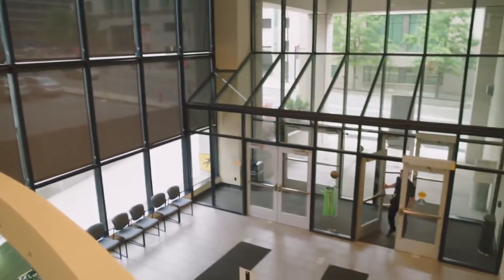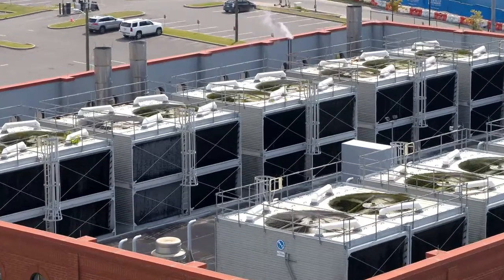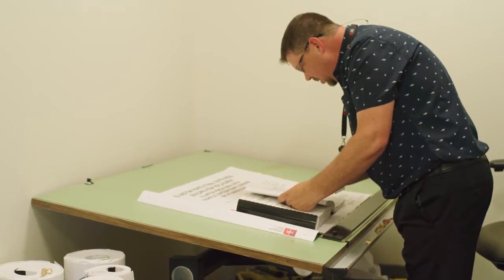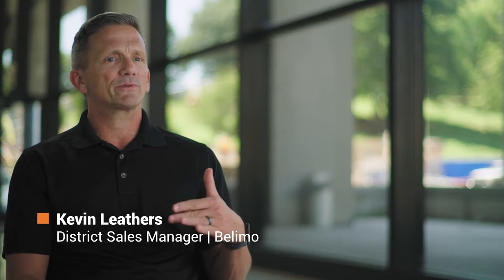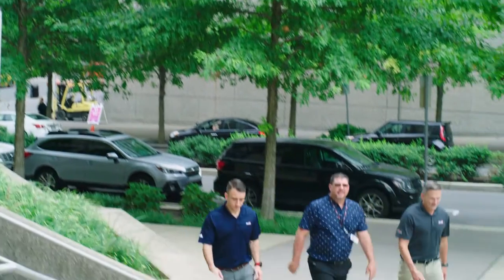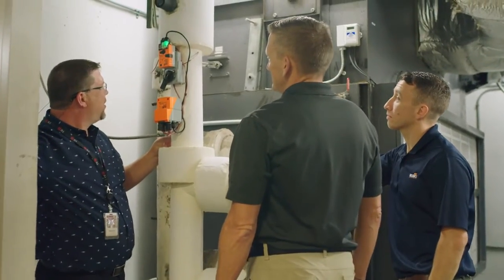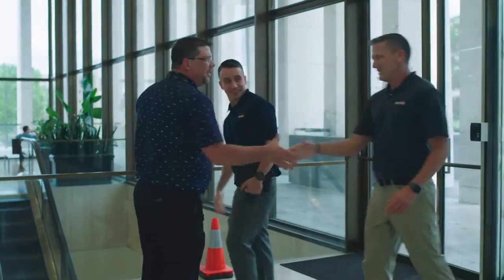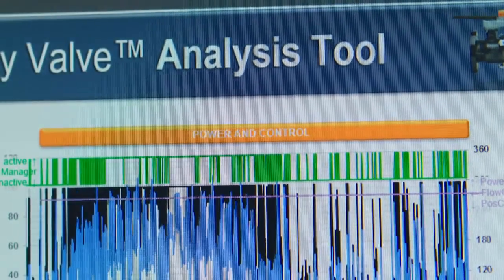Success Story: Belimo Energy Valve Reduces District Energy Chilled Water Usage by 49%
Citizens Plaza stands in the heart of Downtown Nashville. The Class
A, 275,000 square feet, the 15-story office building was constructed in 1984 and houses multiple Tennessee governmental agencies. To solve Citizens Plaza’s low Delta T syndrome and reduce thermal efficiency charges, JLL turned to Belimo. After all, 15 Energy Valves became operational in Citizens Plaza, the average flow through the building during full occupancy reduced by over 200 GPM.  “As a result of the retrofit project, we
were able to reduce chilled water pumping by 49%, which equated to
about $23,000 in annual savings”, said Chad Lovell.